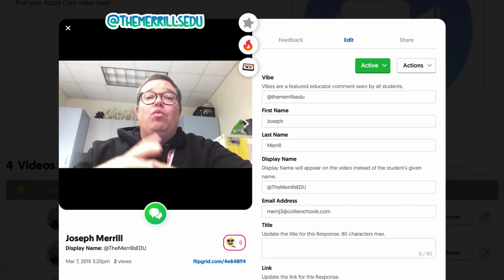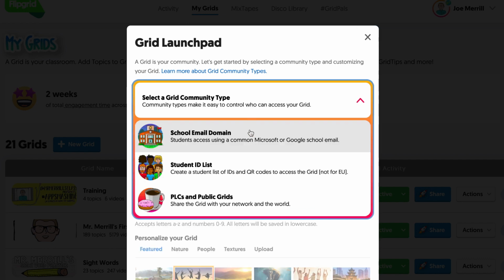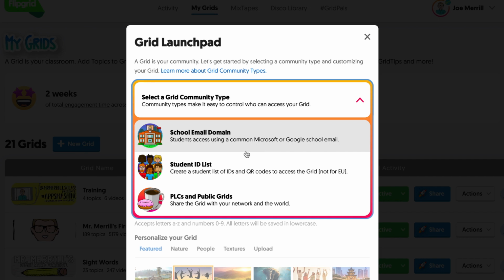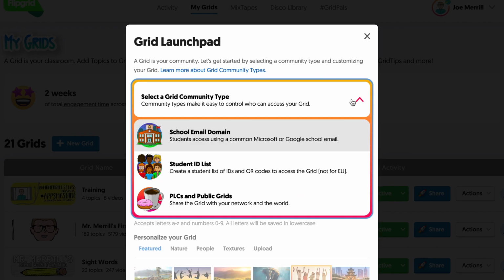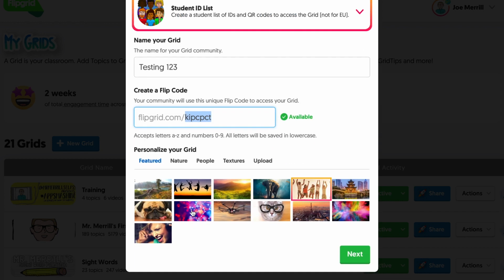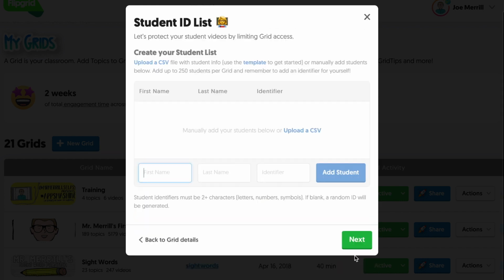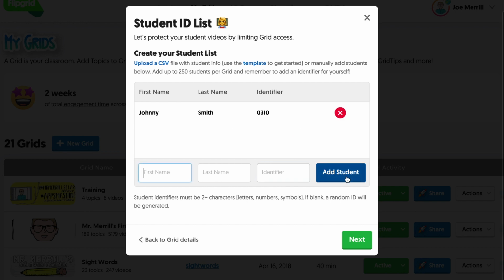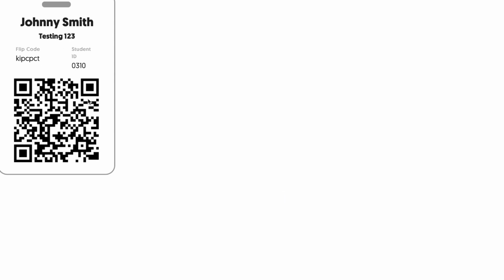@TheMerrillsEDU: Journey to Microsoft (Episode 3: Flipgrid)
The Merrill's discuss the Flipgrid / Microsoft integration!